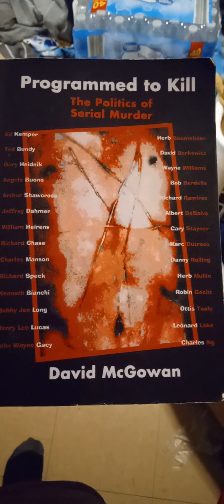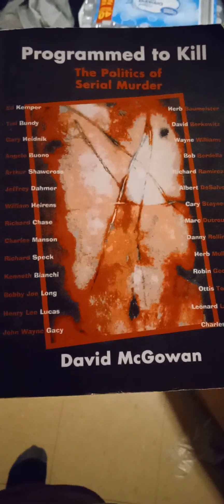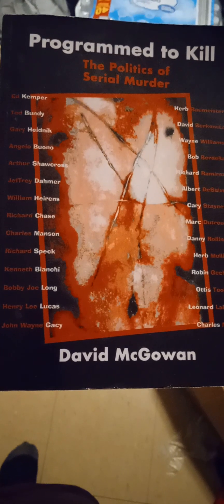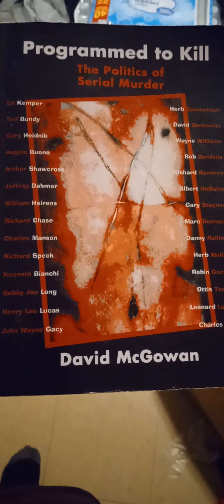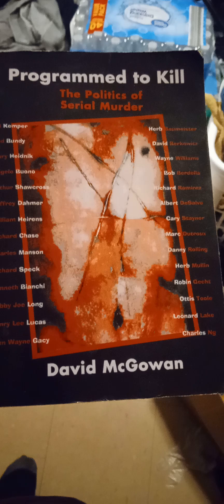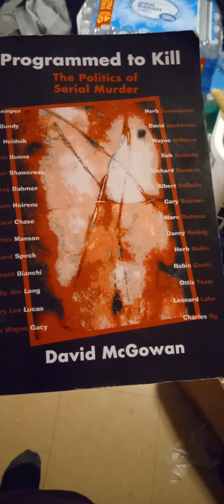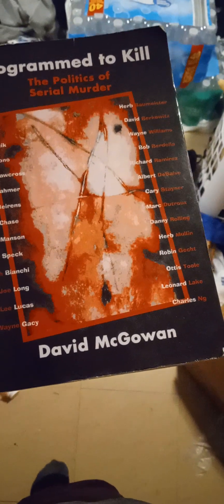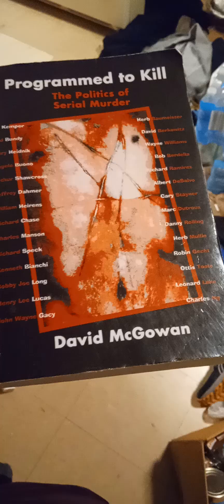PART 2 SEPTEMBER 21, 2024 DRIVING UPDATE VIDEO TV MOVIES VIDEO GAMES WWE POKEMON YUGIOH ESOTERIC